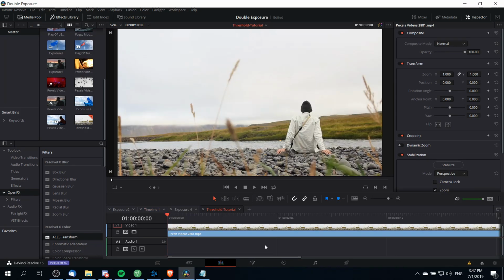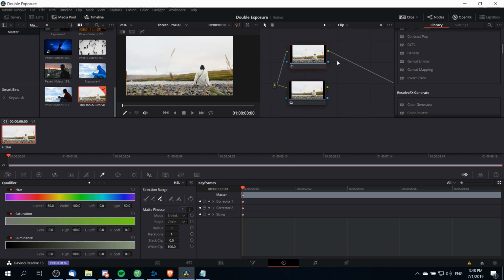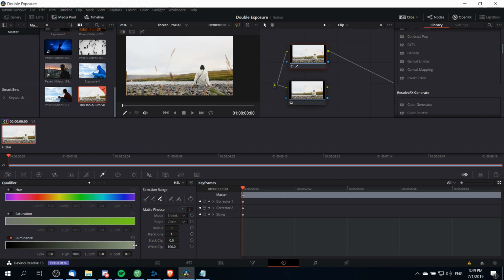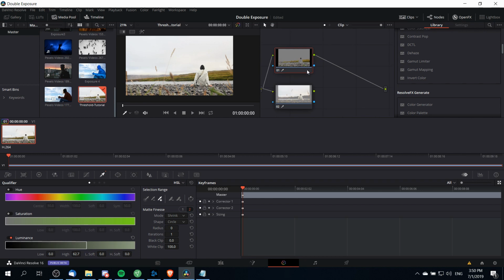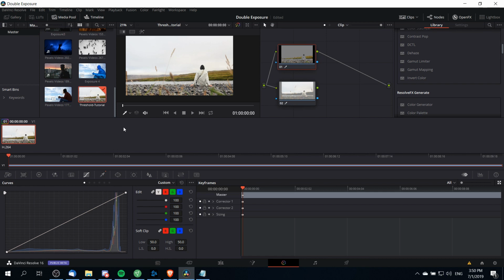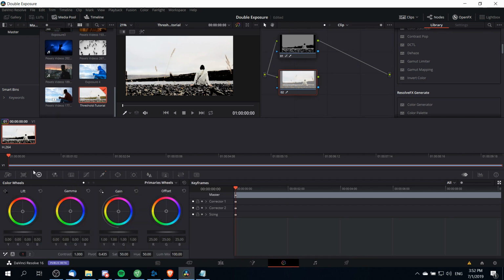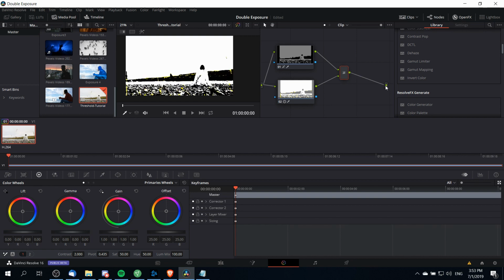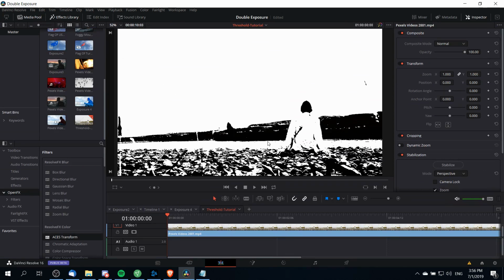Black and White Threshold Effect - DaVinci Resolve 16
A cool way to manually create a black and white two color threshold for your video's look and feel. These techniques could also be used to apply different color effects to different sides of the threshold such as a double exposure.

Bitcoin: 17Pn5PifFmRkHRAqCZQAom1ZjCiSf7qJjJ
Ethereum: 0x6f2781F382952c8caCDbE99C46F07c265ab59627
Steem: @christutorials

Credits
Free Stock Videos used from Pexels